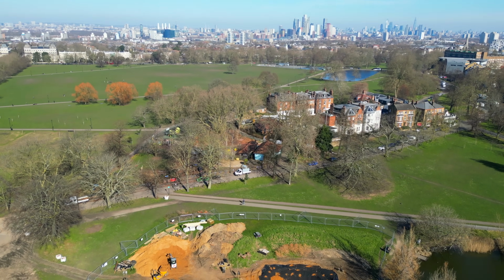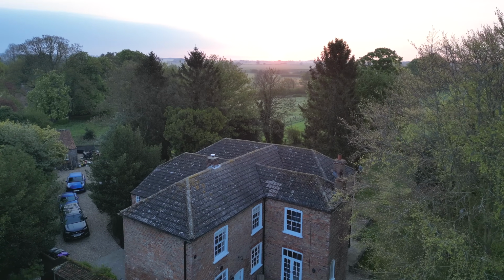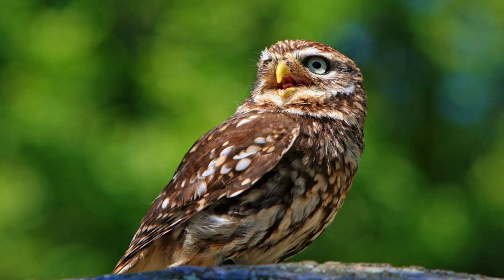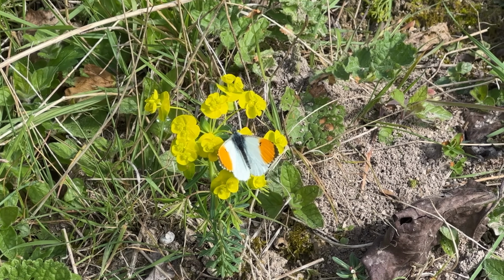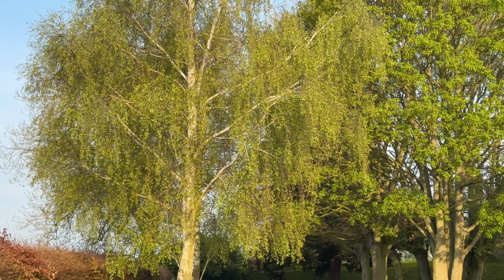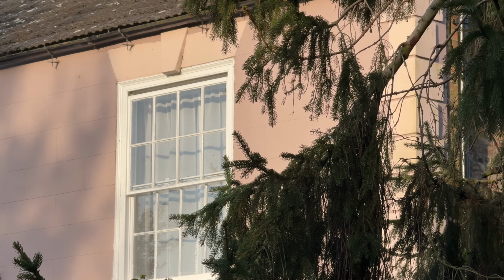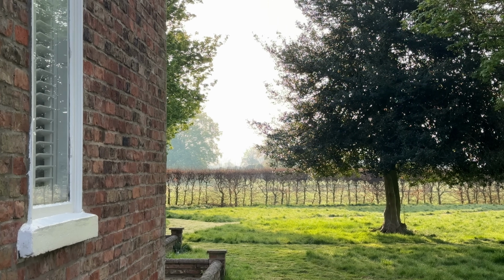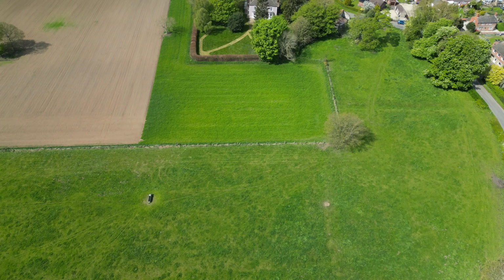Restoring A 200 Year Old Georgian Garden - FOR WILDLIFE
Restoring a 200 year Old Georgian garden . . . from the beginning.

Many thanks,
Joel Ashton